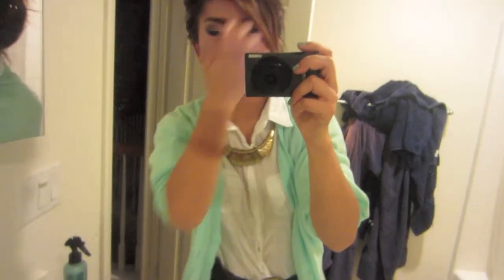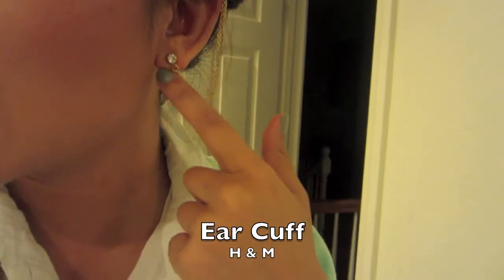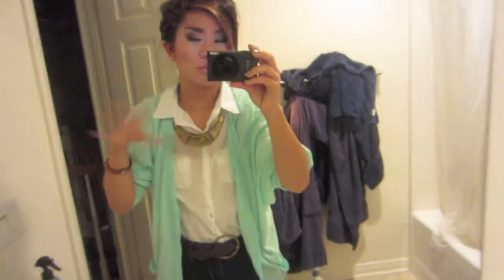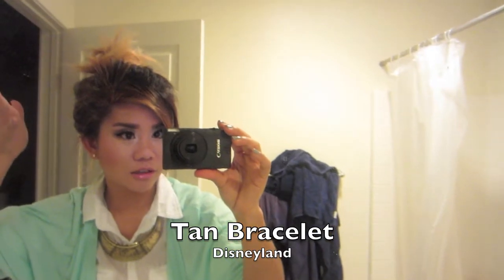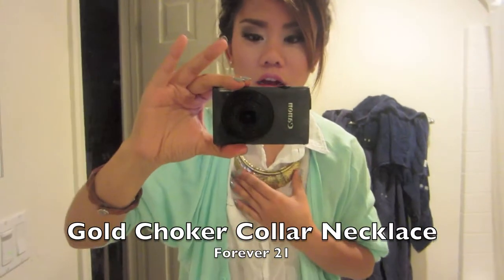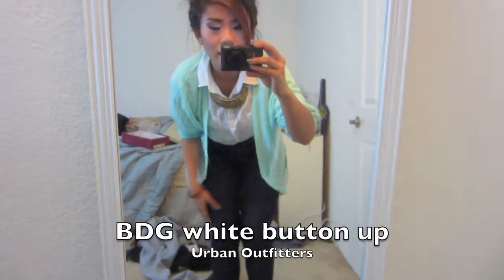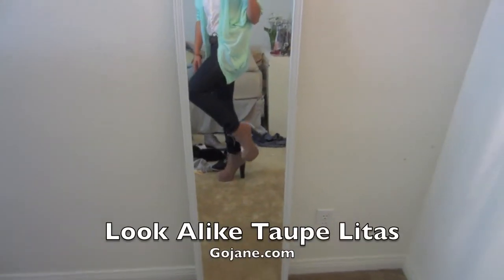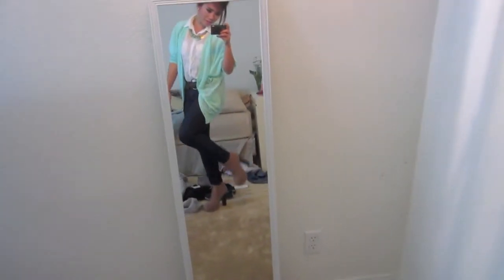OOTN:Spring Mint Cardigan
stephyu92

Clothes:
-Mint Bat wing Cardigan: Cotton On
-BDG white button up: Urban Outfitters
-Gold Collar necklace: Forever 21
-Ear cuff: H&M
-Dark Denim: Forever 21
-Taupe "Litas": GoJane.com